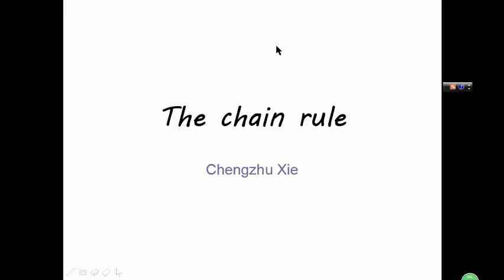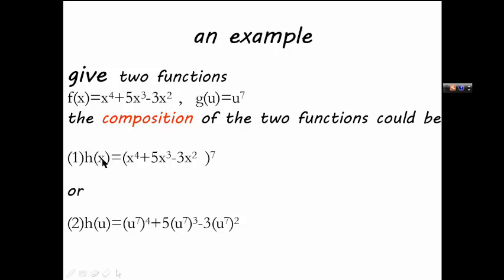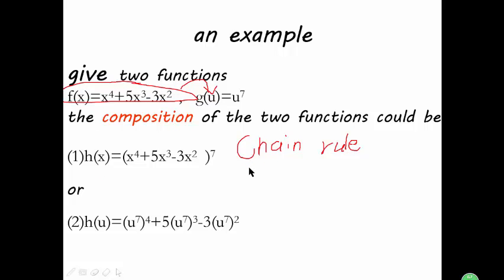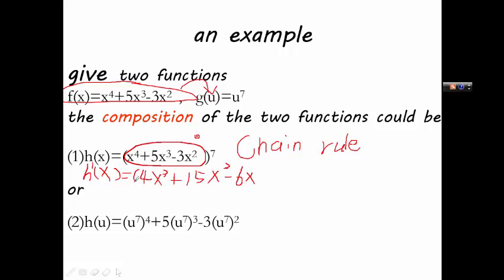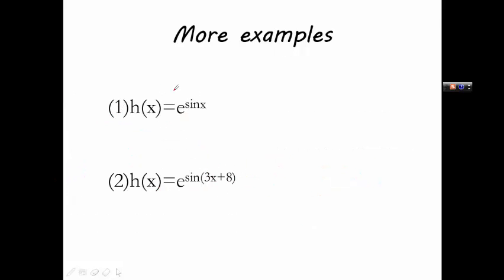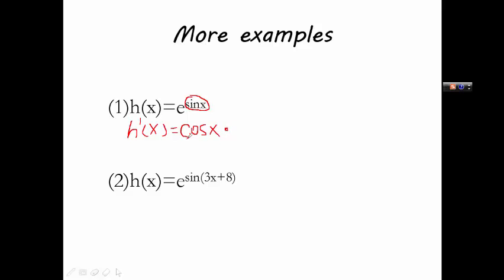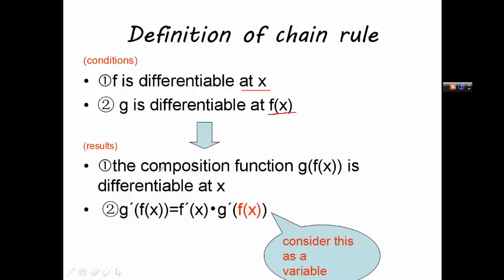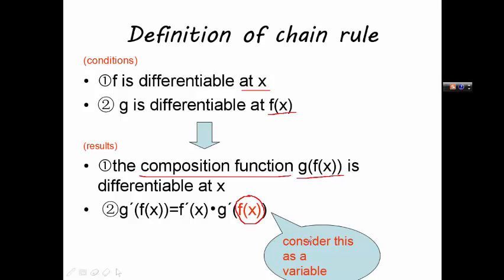Chengzhu Xie chain rule